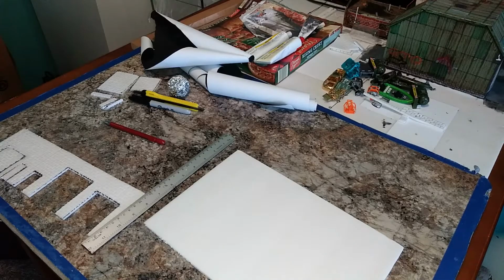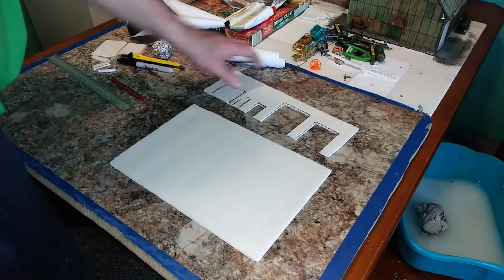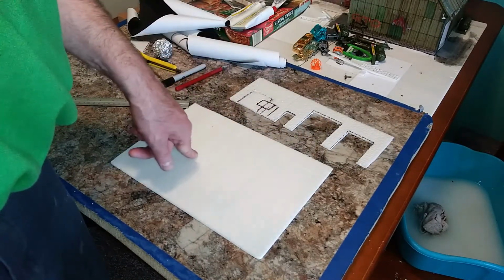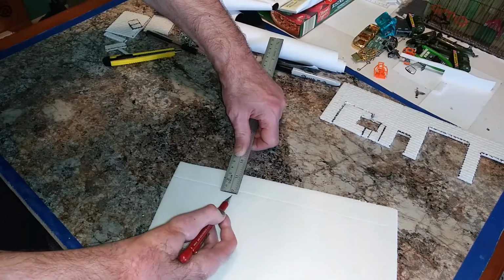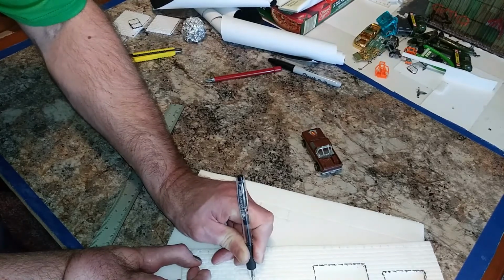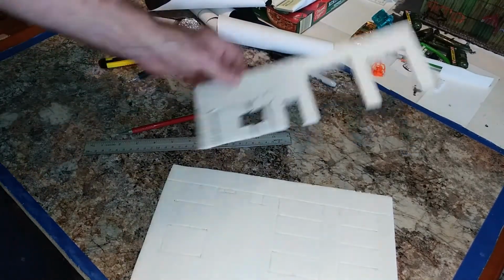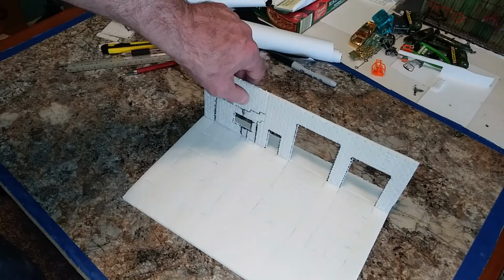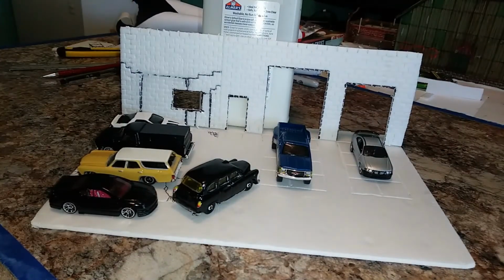Dioramas and DieCast - Parking Lot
In this segment we address the details of the Parking Lot, exploring what the Older area should resemble versus the Newer parts. I make some modifications to the Fascia as well and announce a 1,000 Subscriber Give-Away where you have the chance to win the Diorama in which I am working on and you are learning to do.